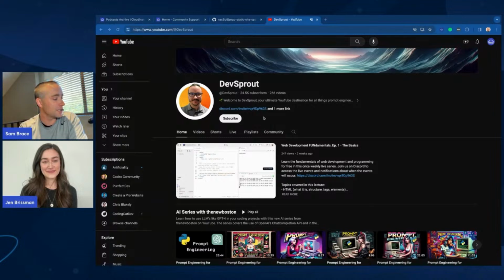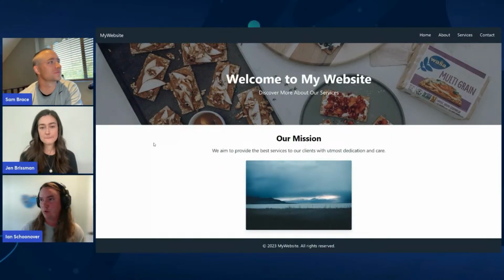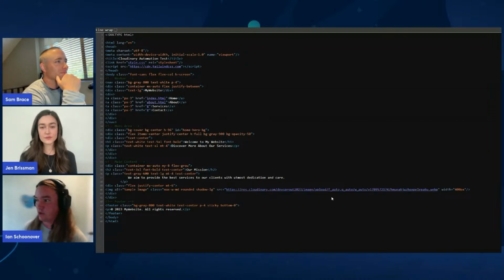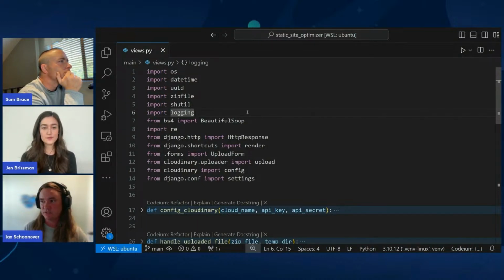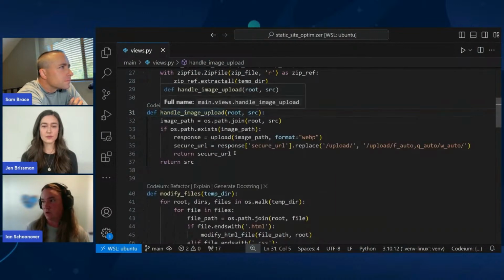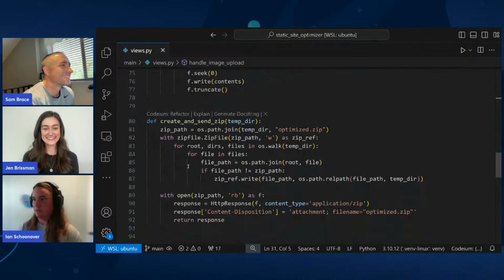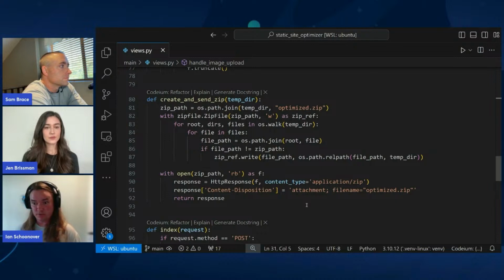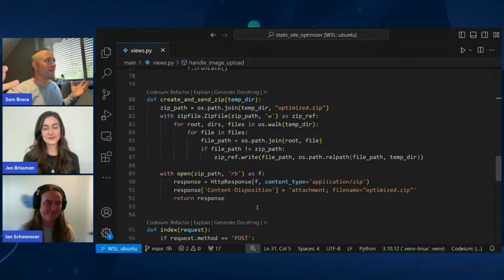DevJams Live Stream: Automating Static Site Optimization with Cloudinary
In this DevJams episode, Cloudinary's Customer Education team is joined by Ian Schoonover, a full-stack developer and coding bootcamp instructor with an artistic background.

Ian has a recently developed project that automates optimization efforts for static sites using Python and Cloudinary, aiming to simplify image and video optimization for developers. With it, you can upload a zipped-up static site, connect your Cloudinary credentials, and have your site returned with optimizations bundled into it.

Sam and Jen from Cloudinary walk through all the project details with Ian, showing how to implement some of these best practices yourself!

The conversation also covers Ian's non-traditional tech journey, the significance of Python and Django in his project, and how developers can leverage Cloudinary's transformations to enhance web performance. Ian also shares his ongoing commitment to the development community through his YouTube channel and Discord server.